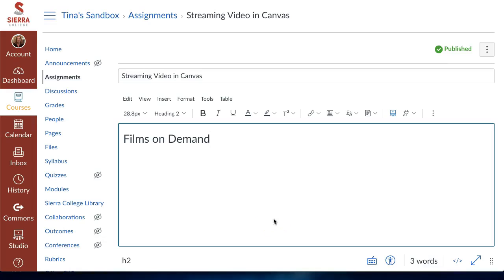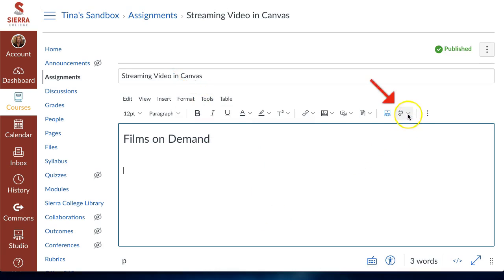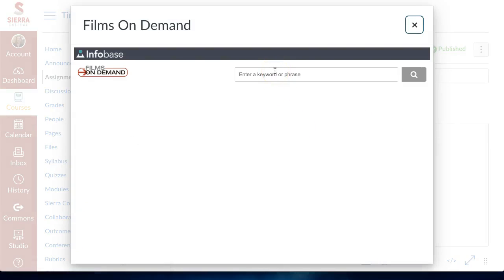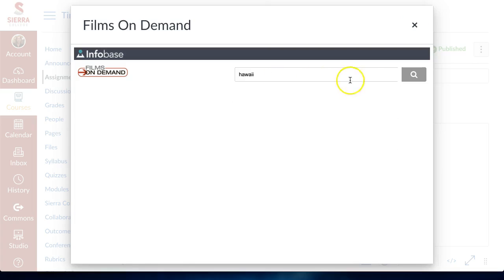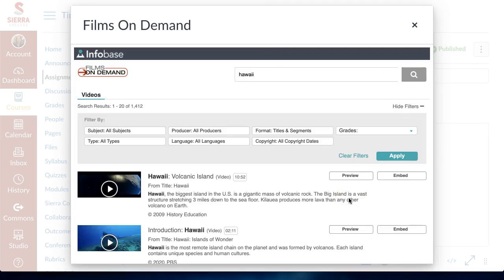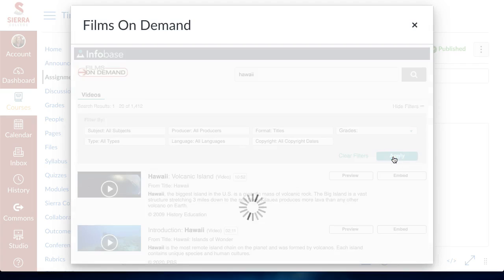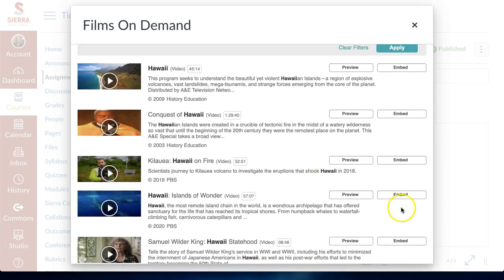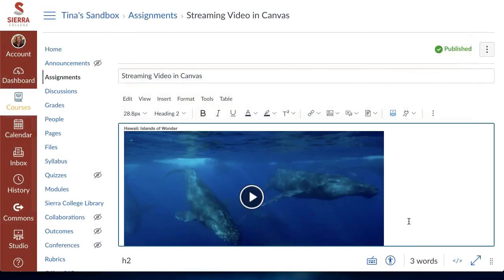Embedding Films on Demand in Canvas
Learn how to use the Films on Demand app in Canvas to embed streaming video in your online classroom.